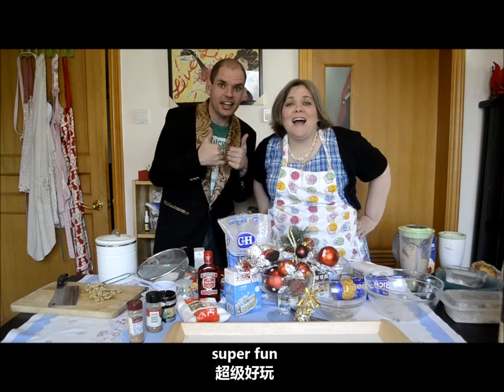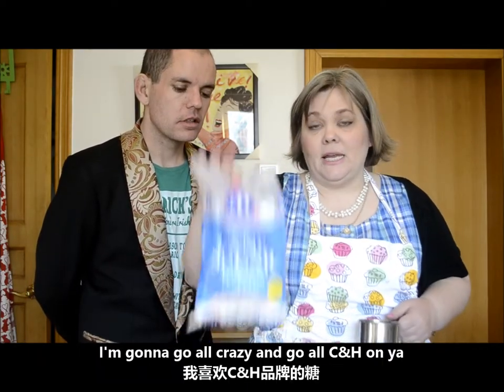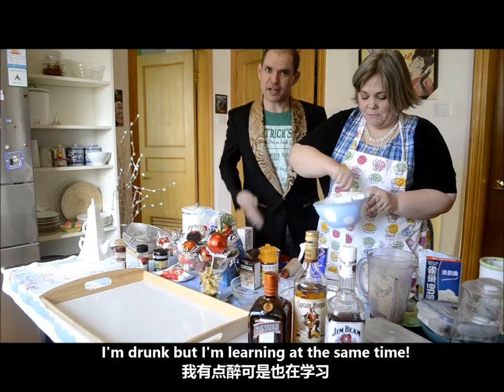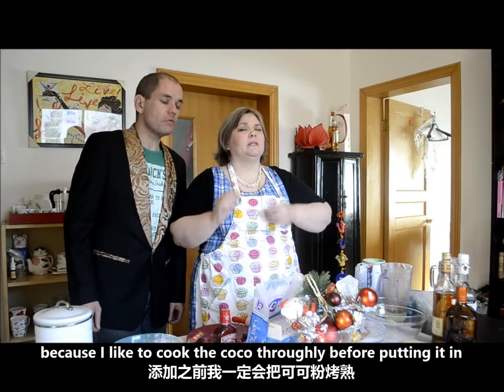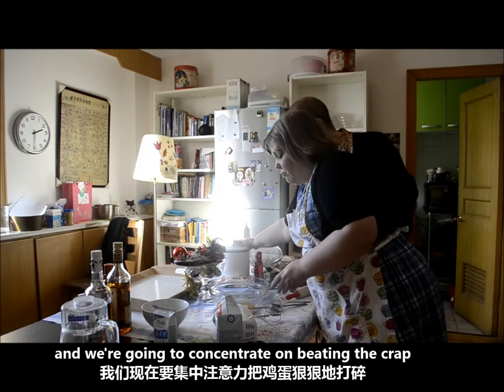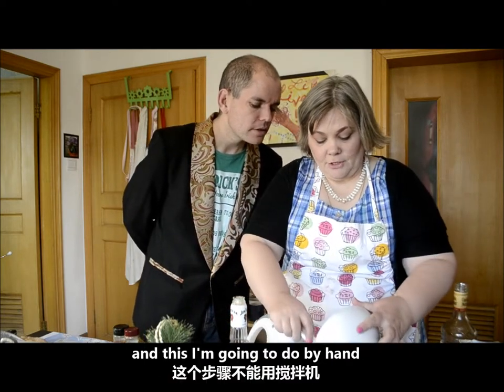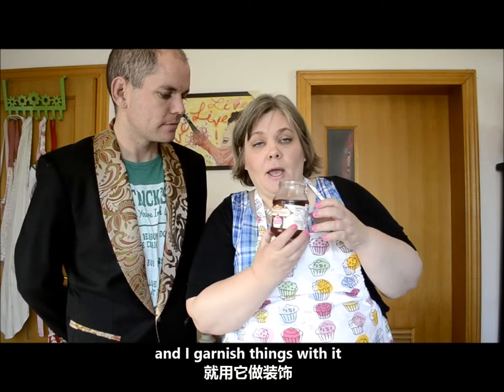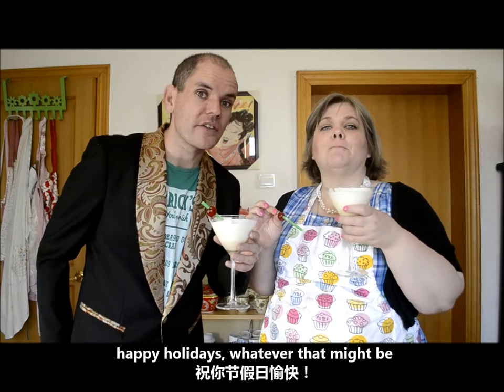Beijing Street Eats--Episode #4 Festive Foods & Drink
Suzanne teaches you how to make traditional Egg Nog and Burbon Balls all culled from ingredients found in most Chinese supermarkets. Even in Beijing, Beijing Street Eats helps you bring the festive spirit to you!